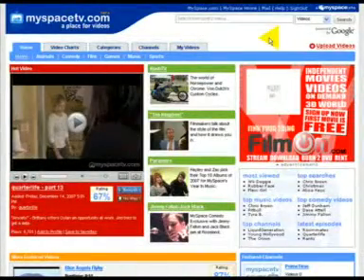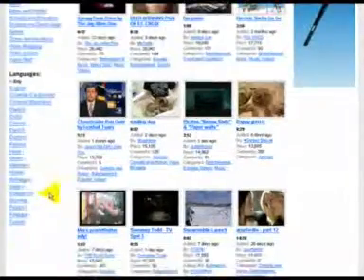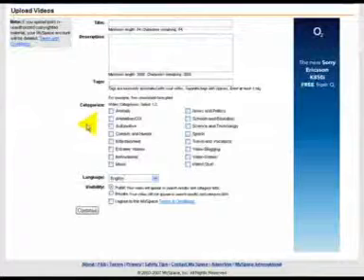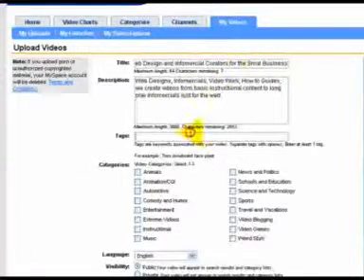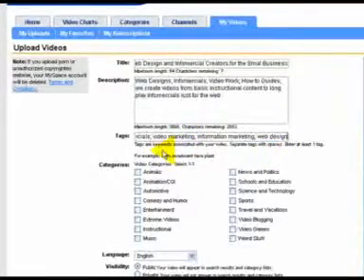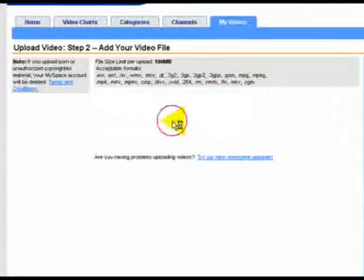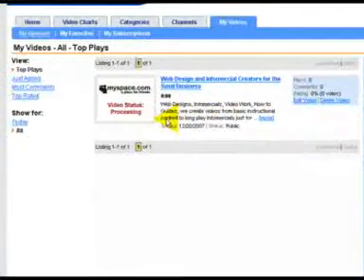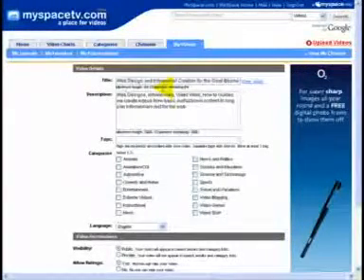Bargain Hunter Warehouse FREE Video Podcast - episode 8 Myspace TV Viral Marketing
Free Daily Video podcast preview of bargain priced ebooks, PLR articles, software and music loops.